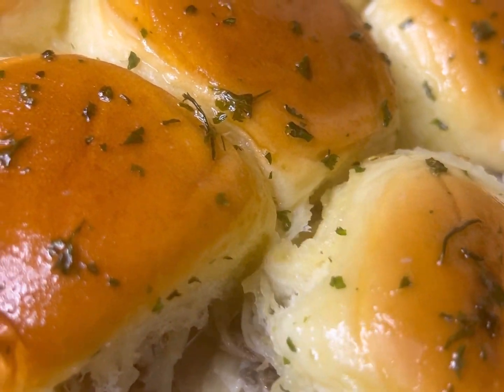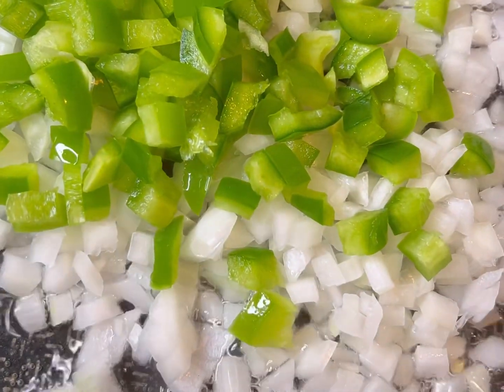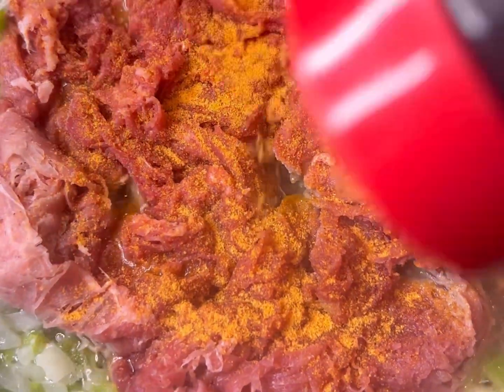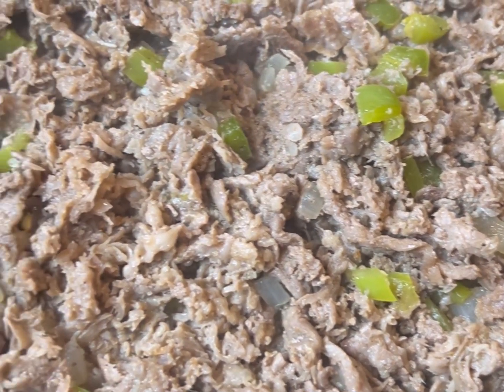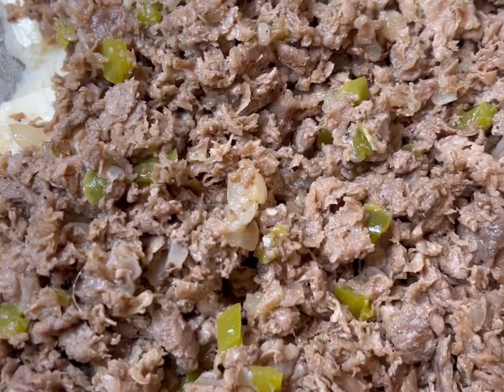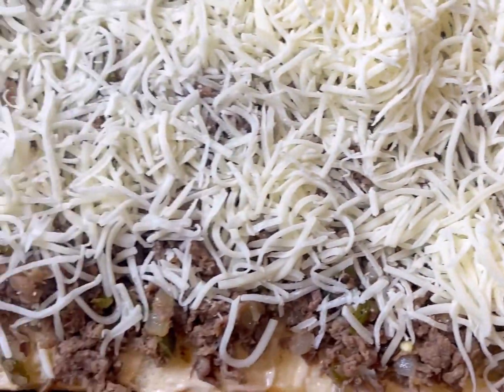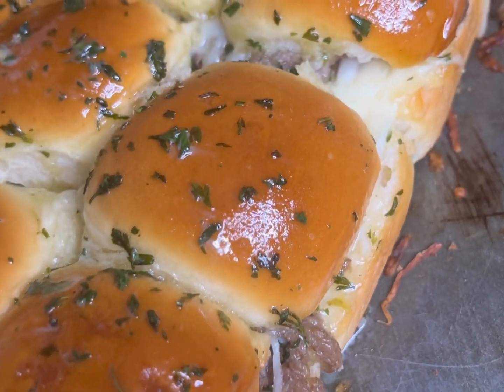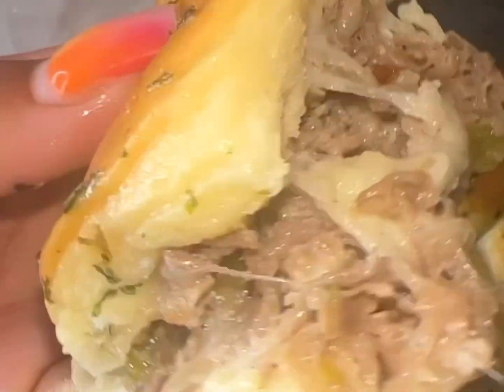Philly Cheesesteak Sliders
2 Beef shaved steaks
1 Green pepper
1 Onion
Seasoning salt
Garlic powder
Onion powder
Black pepper
Salt
Shredded Provolone&Mozzarella cheese
24 pack of Hawaiian Rolls
Half stick of melted butter
Parsley